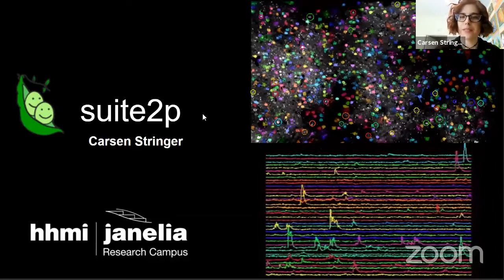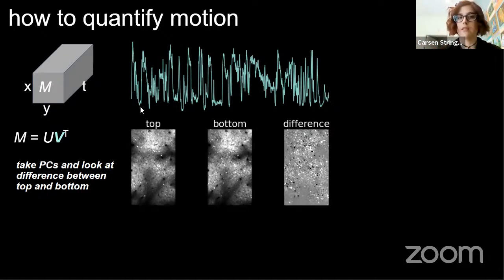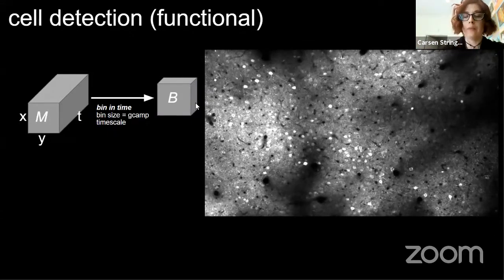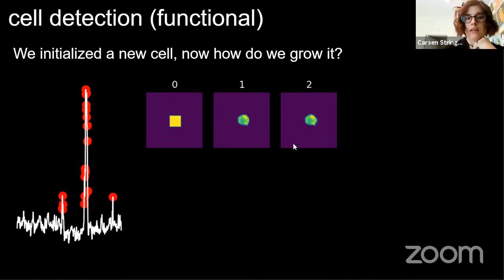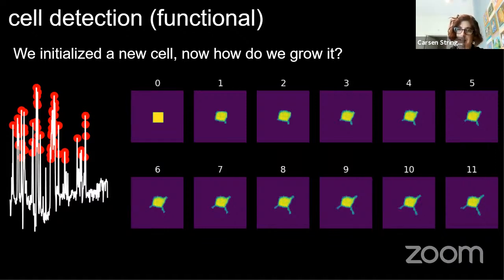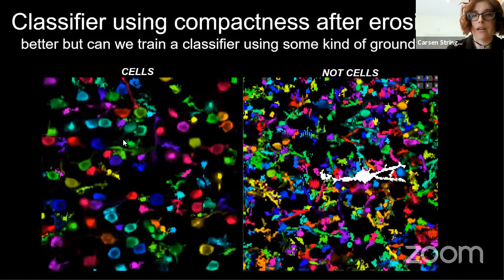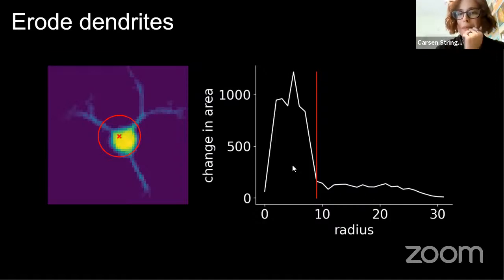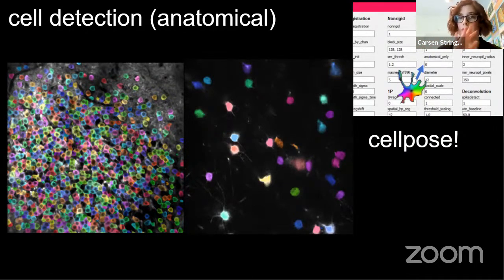World Wide Series | Open Neuroscience - 21/05/2021 - Carsen Stringer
World Wide Science is an ongoing effort to continue, expand and democratise science seminars.

Today, we are delighted to host Carsen Stringer presenting:

"Suite2p: a multipurpose functional segmentation pipeline for cellular imaging".

 The combination of two-photon microscopy recordings and powerful calcium-dependent fluorescent sensors enables simultaneous recording of unprecedentedly large populations of neurons. While these sensors have matured over several generations of development, computational methods to process their fluorescence are often inefficient and the results hard to interpret. Here we introduce Suite2p: a fast, accurate, parameter-free and complete pipeline that registers raw movies, detects active and/or inactive cells (using Cellpose), extracts their calcium traces and infers their spike times. Suite2p runs faster than real time on standard workstations and outperforms state-of-the-art methods on newly developed ground-truth benchmarks for motion correction and cell detection.